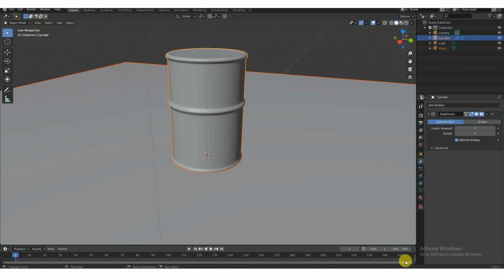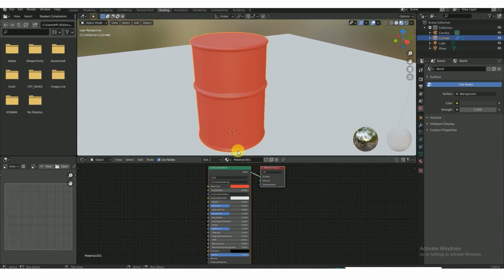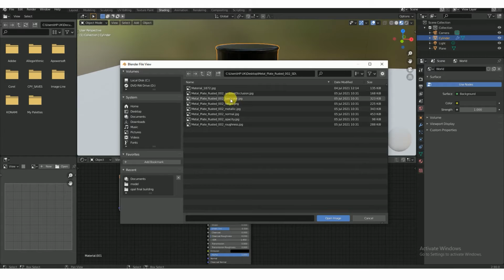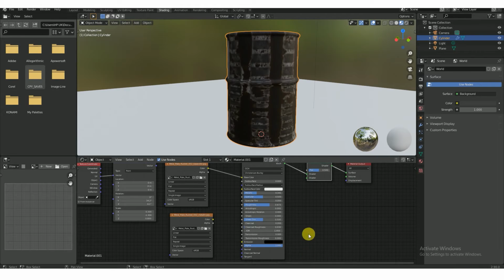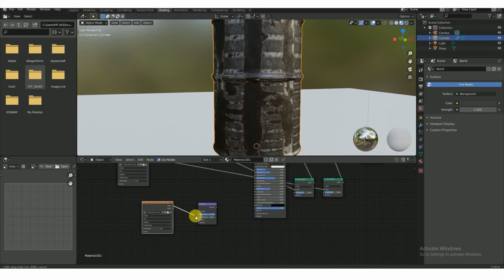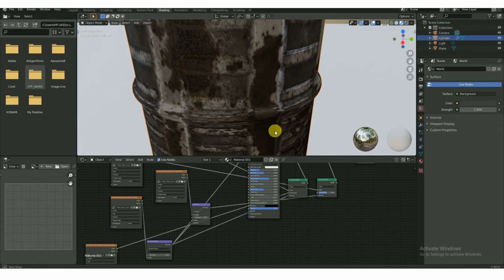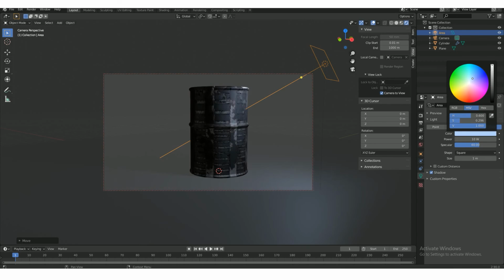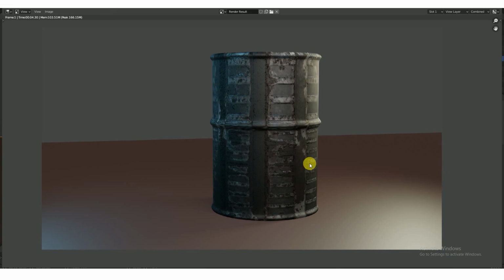Modelling An Object In Blender - Part 2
We're going to create a barrel in form of cylinder. Blender gives you the flexibility to manipulate shapes to suite your modelling.

In this lesson, you will learn how to use blender application to model a drum.

- Instructor: Segun Agbudeloye